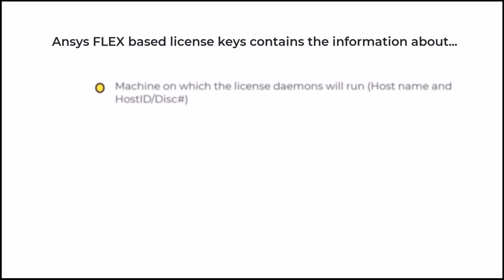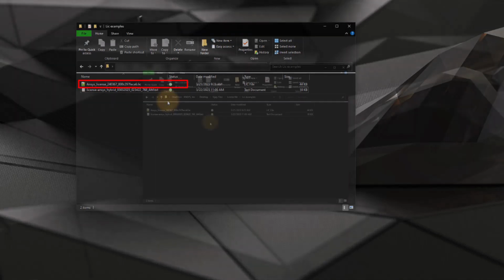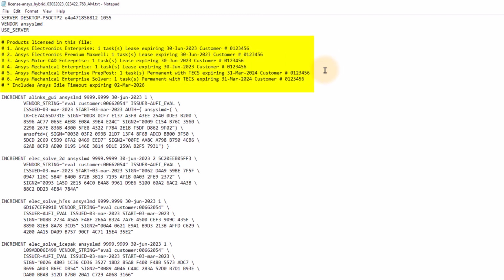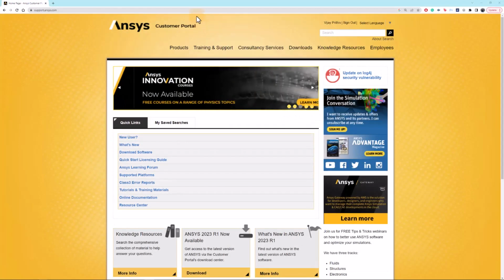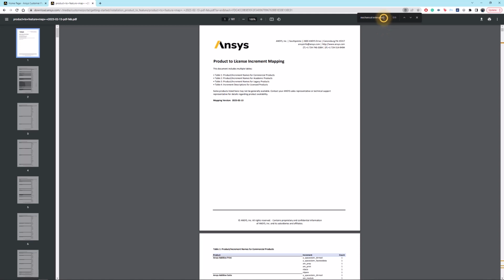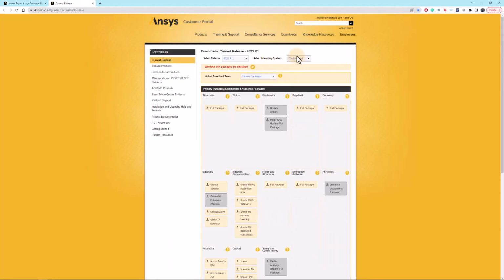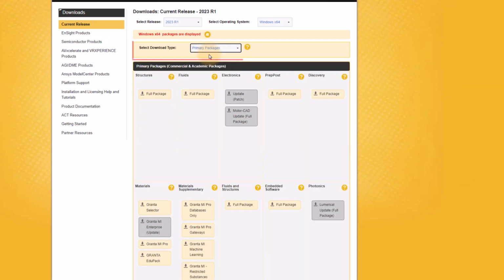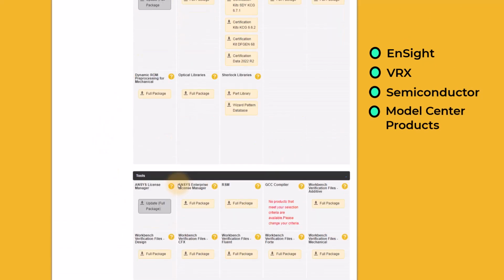How to Read and Utilize Ansys License Files — Lesson 1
In this video lesson, we will discuss how to read and understand the contents of the Ansys license files. Additionally, we will also talk about how to find the appropriate software packages to download and install.
For more details about the contents of this video, visit the lesson